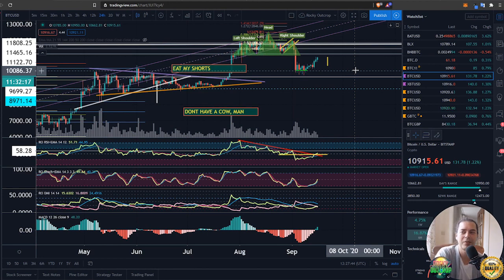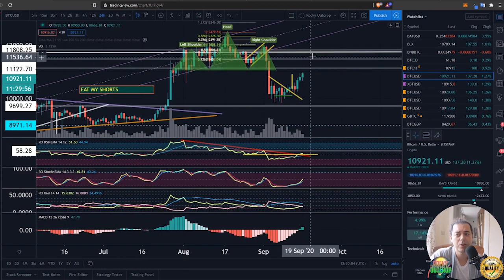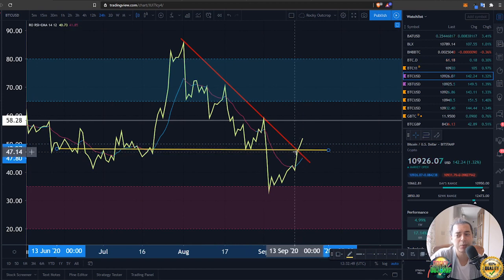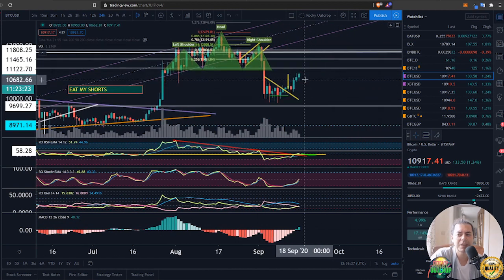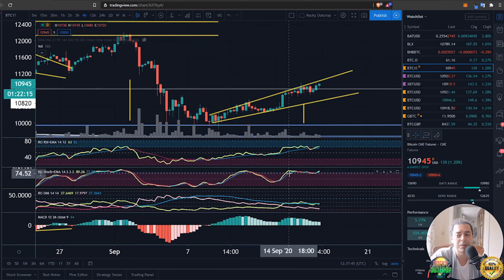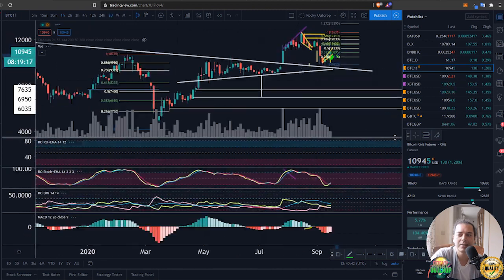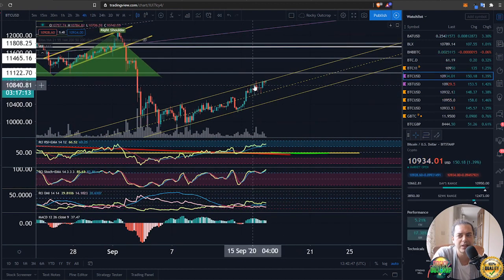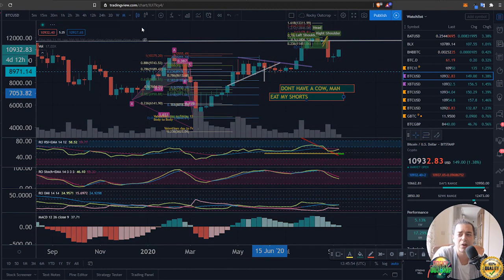Are we STRONG enough for this? BITCOIN Technical Analysis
Filmed Sept 15 - The rise has been nice. We have done, more or less, what we set out to do. But we are yet to actually close a day out higher than 10850 and we have still got some work left to do - raising the question - are we strong enough for this climb yet or have we taken this on a tad too early? Perhaps BTC will go to fill that CME gap, lets study the Bitcoin price action with this look at BTCUSD with Rocky Outcrop.

Oscillators:
RSI + Ema,
Stochastics
MACD